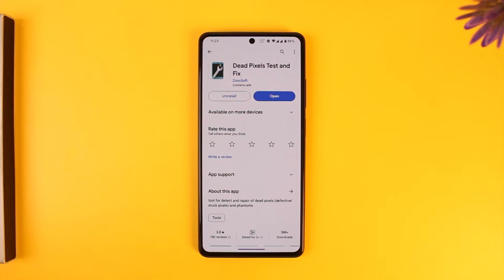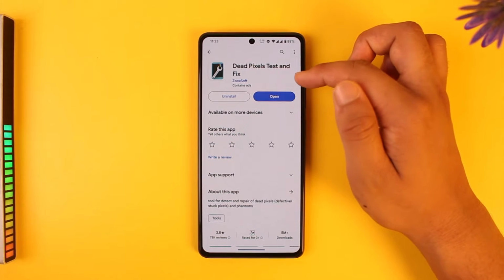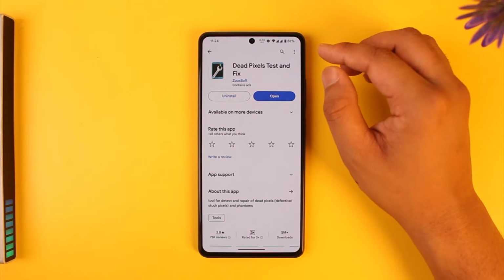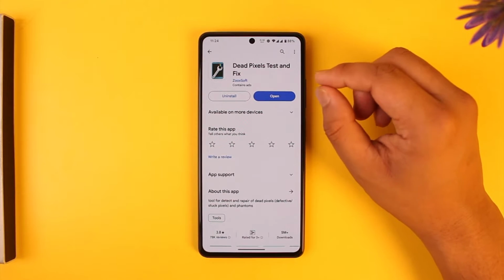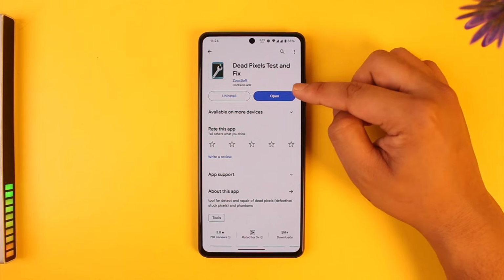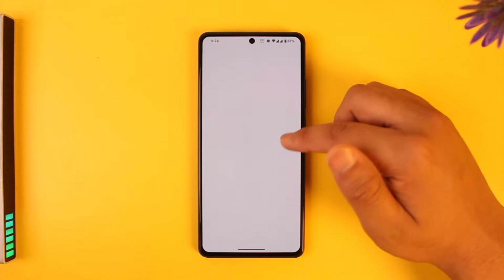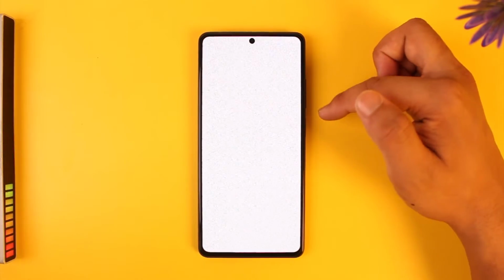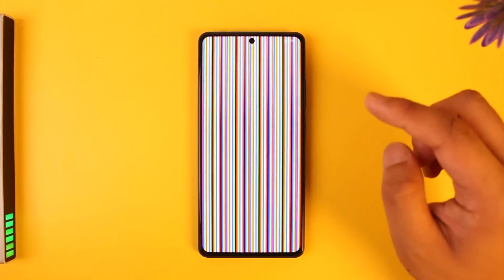How To Fix Green Line On Phone Screen Android !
In this tutorial video, I will quickly guide you on how you can fix the green line on phone screen on Android. So, make sure to watch this video till the end. We try to be responsive to as many questions as possible.

► Chapters:
0:00 Introduction
0:12 Fix Green Line
1:14 Conclusion